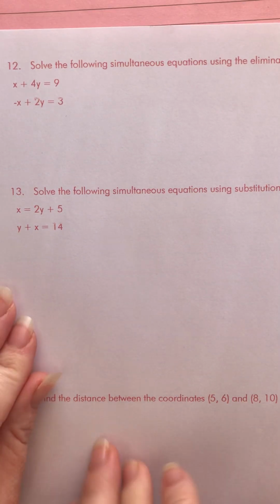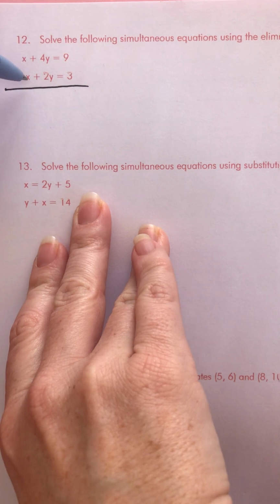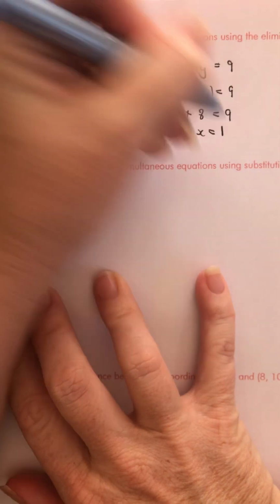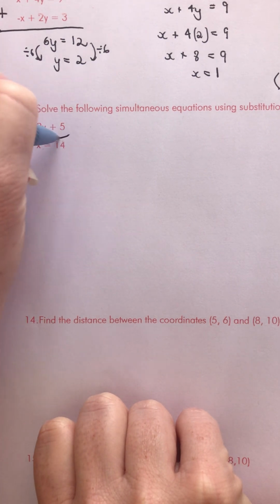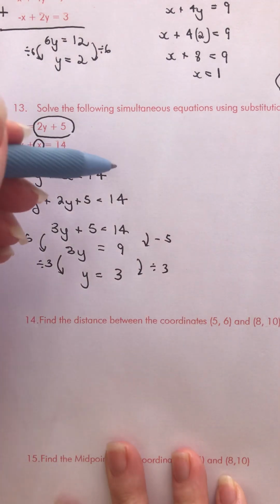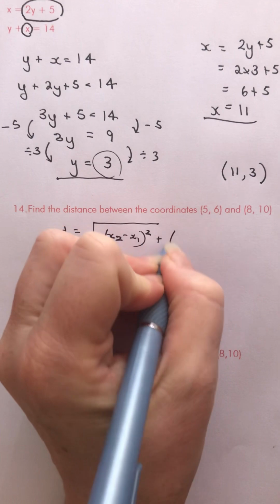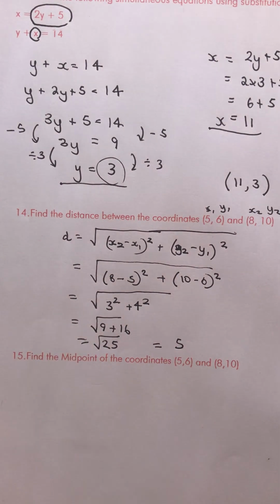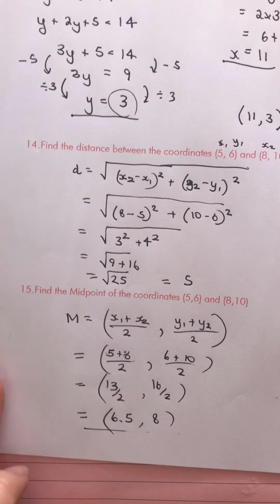Homework sheet answers part 2 (10GM 22/6)